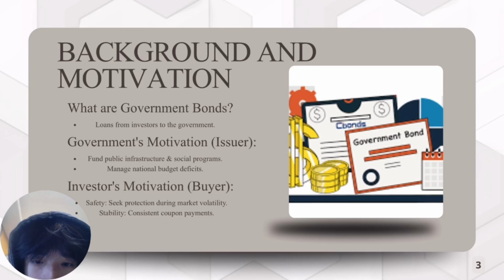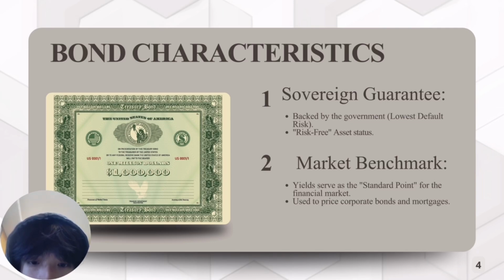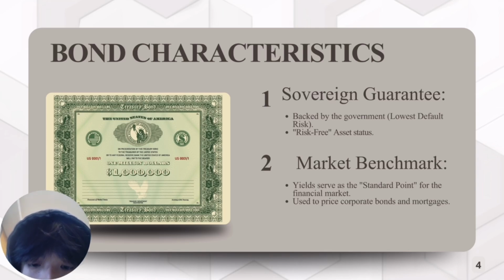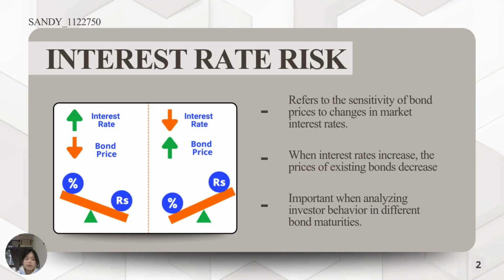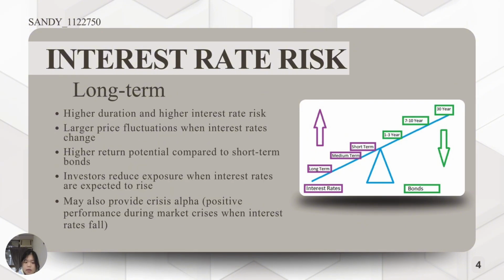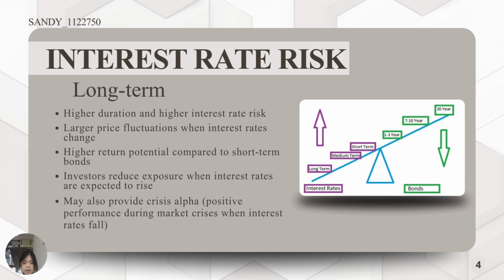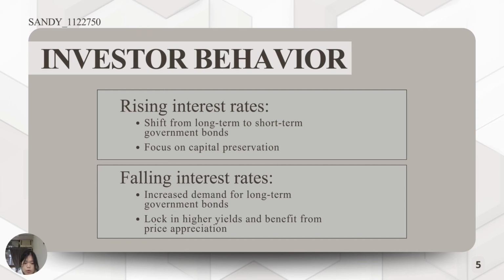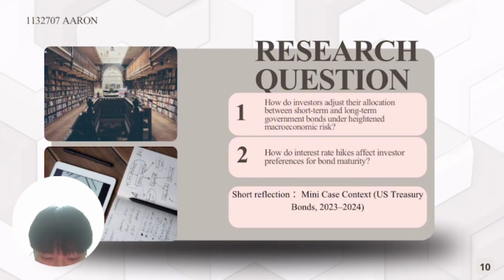Financial news guide_CM 329